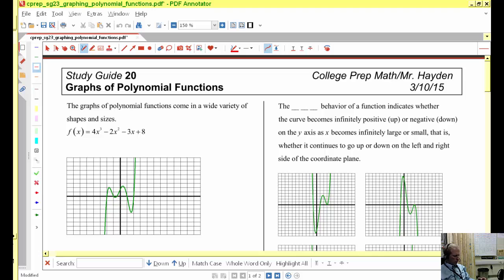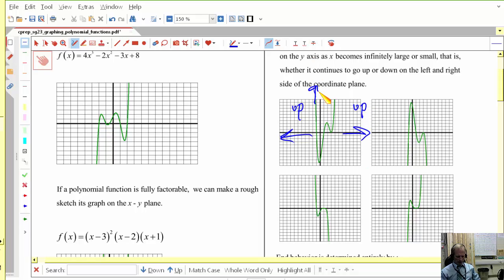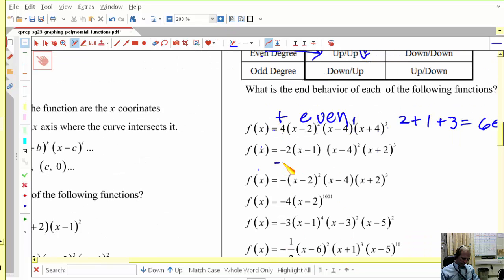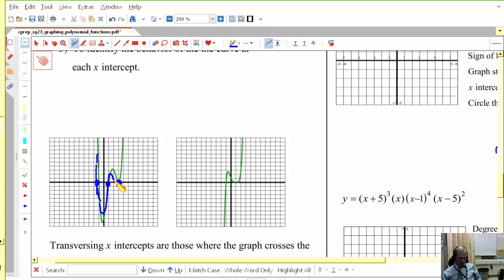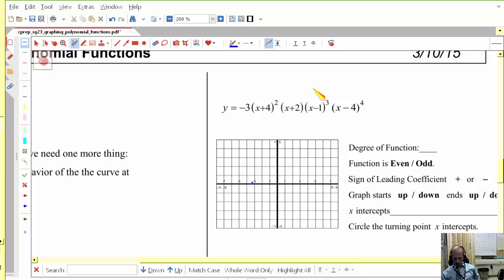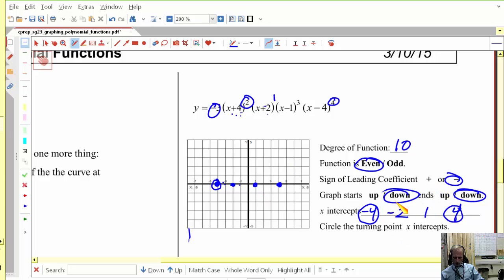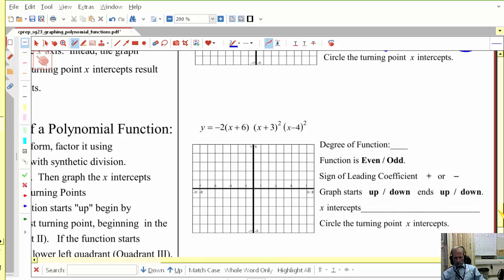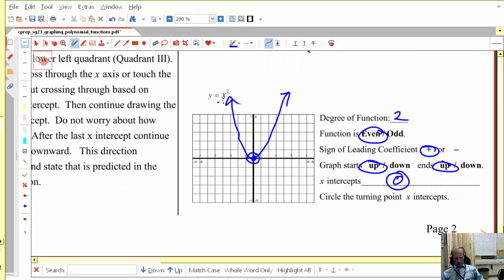cprep sc23 graphing polynomial functions